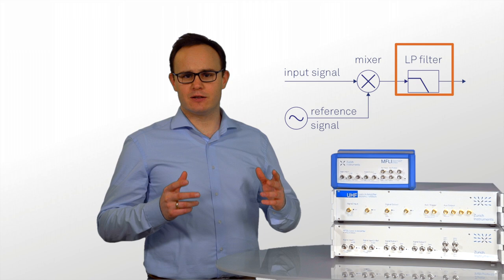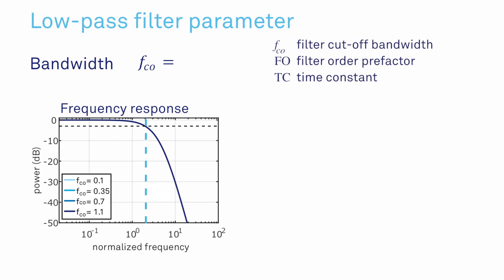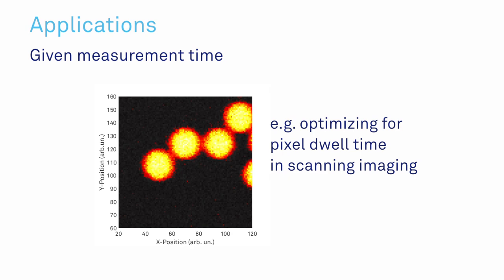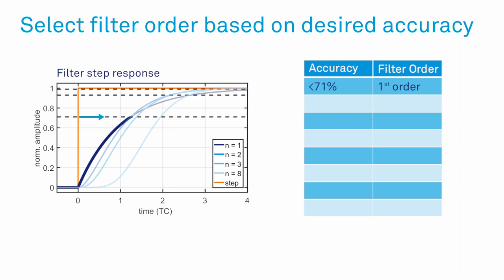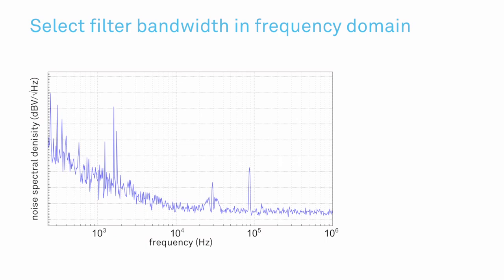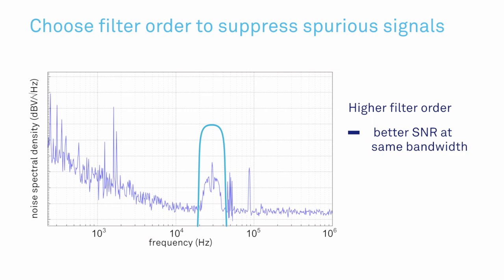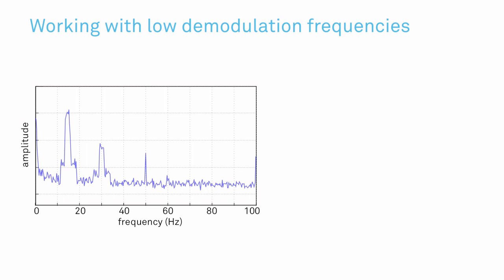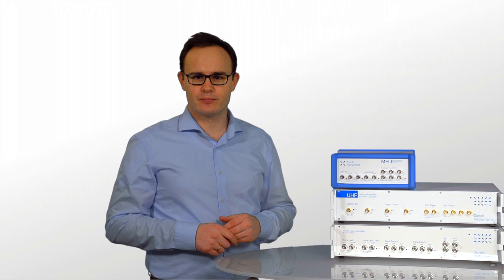Low-pass Filter Settings Done Right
This video helps you boost your lock-in measurements through a deep-dive into low-pass filter settings. It has pragmatic advice on configuration approaches for your specific case.